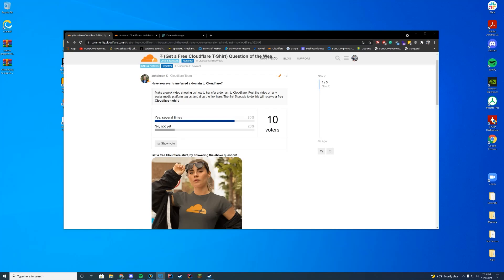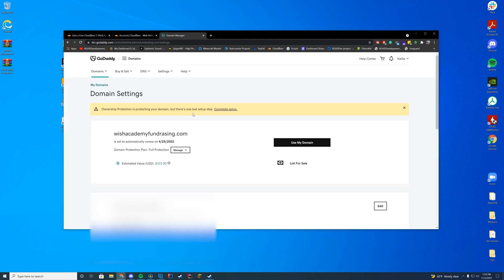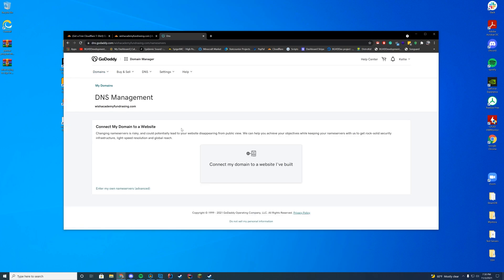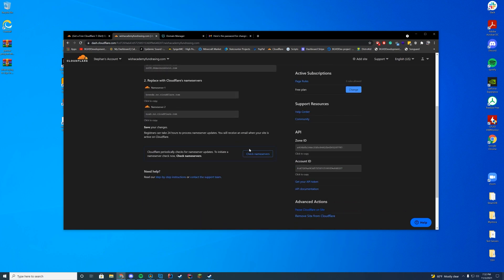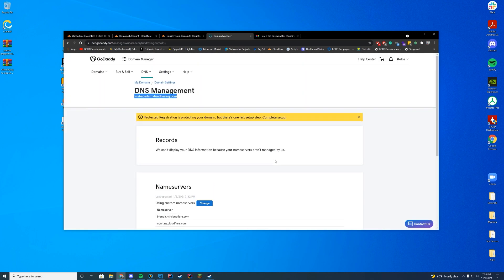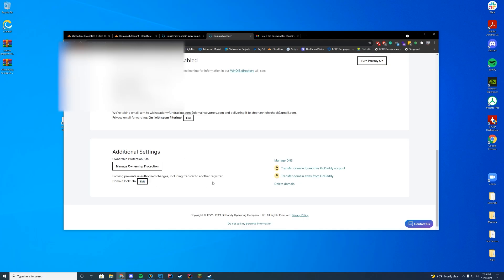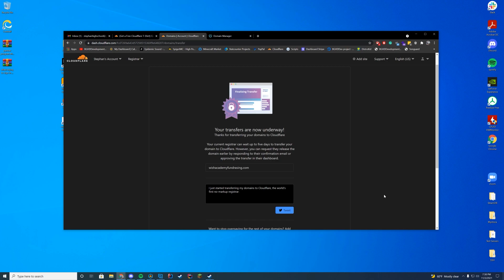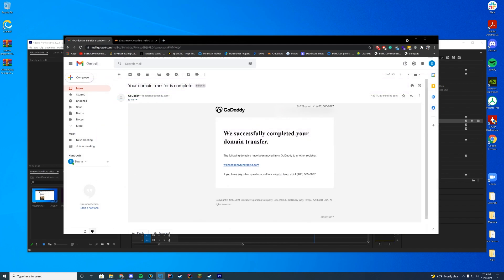How to Transfer a Domain to Cloudflare Registrar (GoDaddy To Cloudflare)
Time Stamps:
0:00 Intro
0:20 Adding Domain To Cloudflare
2:15 Transfering Domain To Cloudflare Registrar

Computer Specs:
Processor: Intel Core i9-11900K
Graphics: RTX 3090 Founders Edition
Ram: 64GB DDR4 3200MHz
Storage: 1x 2TB M.2 SSD & 4 x 1TB SSD
Motherboard: ASUS ROG Maximus XIII Hero (Wi-Fi)
Power Supply: Thermaltake Toughpower Grand RGB 1200W
Case: AI Crystal XL RGB V3 Full Tower

Other Specs:
Mic: Shure SM7B Cardioid Dynamic Microphone
Mixer: Focusrite Scarlett
Amplifier: CL-1 Cloudlifter
Editing Software: Adobe Premiere Pro
Thumbnail Software: Adobe Photoshop
Coding Program: IntelliJ Ultimate Edition
Keyboard: Razer Blackwidow V3 - Yellow Switches
Mouse: Razer Basilisk v2 Wired Gaming Mouse
Mouse Pad: Razer 3XL Desk/Mouse Pad
Monitors: 2x Acer Predator XB273K Gpbmiipprzx 27" UHD (4K)